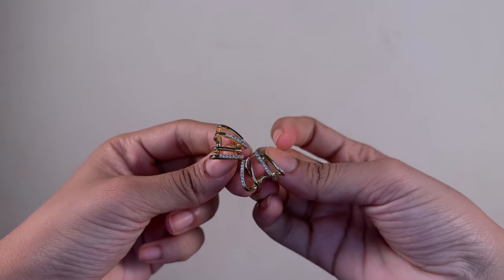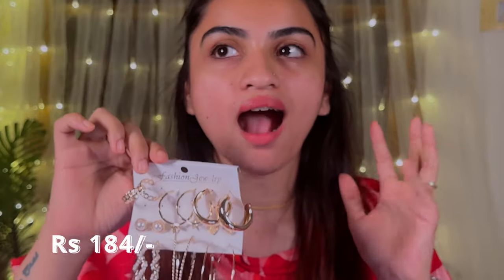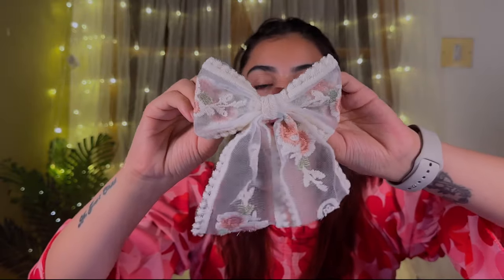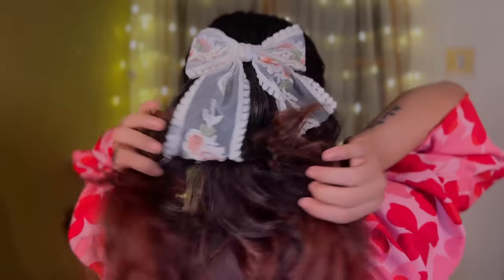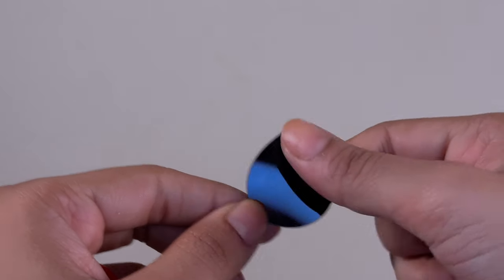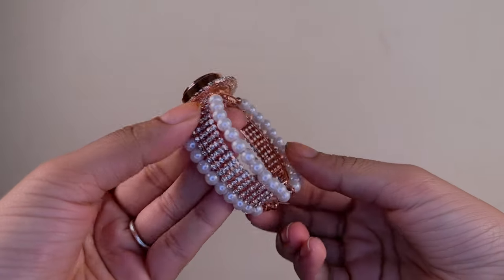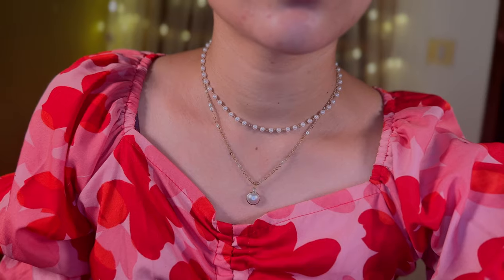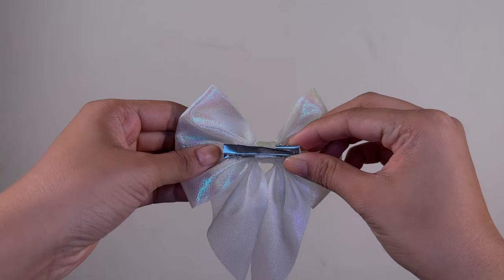HUGE Meesho Jewellery Haul Under Rs 200 Only!! | Trendy K-fashion Earrings, Necklace and much more!!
Here is a HUGE Meesho jewellery haul, all under ₹200! From K- Fashion earrings to necklaces, head bows, and trending bracelets, I've got you covered. These are all budget-friendly finds perfect for any occasion either Western or ethnic outfits.

If you want to shop these, here are the product numbers:
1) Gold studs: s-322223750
2) Tear drop earrings: s-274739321
3) Set of 9 earrings: s-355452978
4) White bow clip: s-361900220
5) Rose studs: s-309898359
6) 6 in 1 changeable earring: s-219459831
7) Teddy bear earring: s-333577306
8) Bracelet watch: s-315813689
9) 7 set earring: s-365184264
10) Necklace: s-41540056
11) 6 set bow clip: s-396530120

hey gorgeous,
If u like the videos don't forget to like, subscribe, and share with all your friends and also hit the bell button to get notified each time i upload a new video.